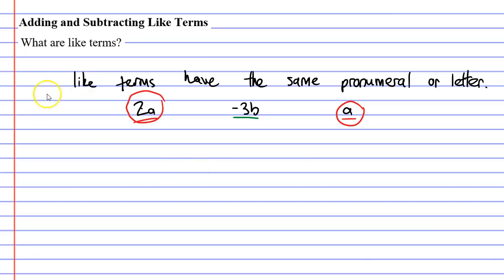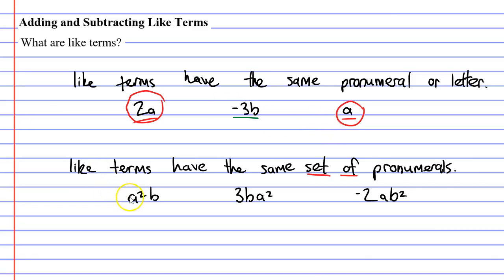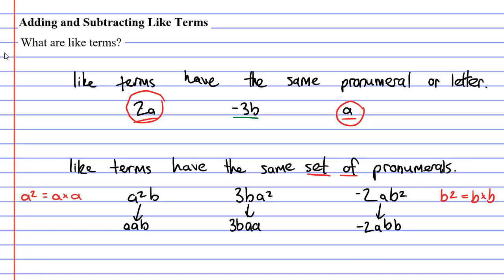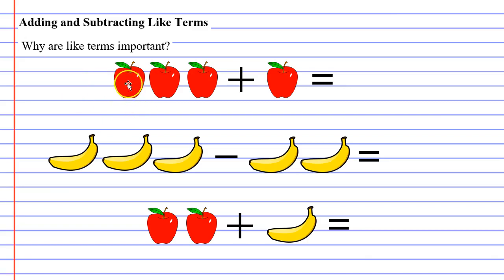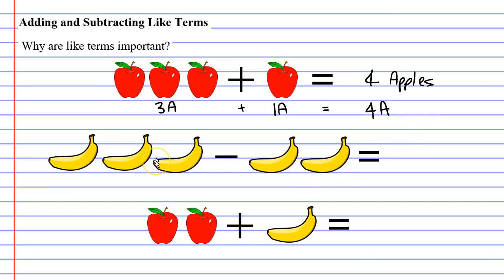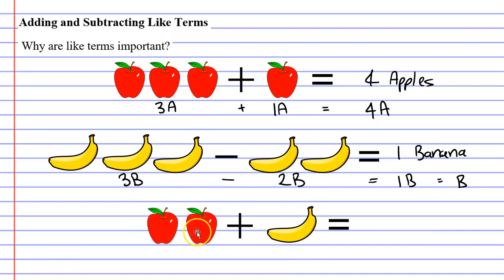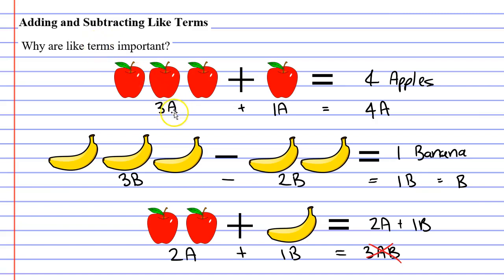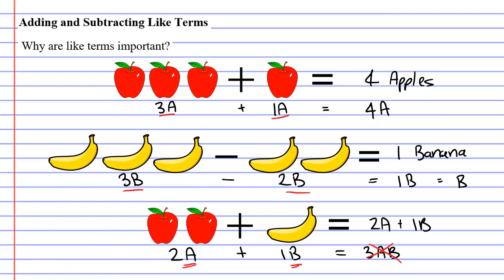1C Adding and Subtracting Like Terms (1 of 3)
Explains what like terms are and why they are useful for simplifying algebraic expressions.